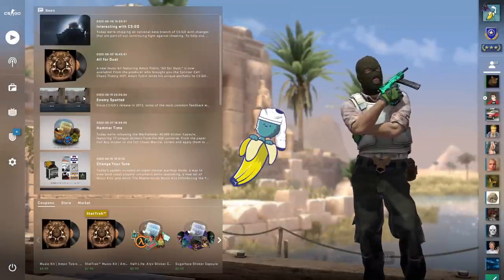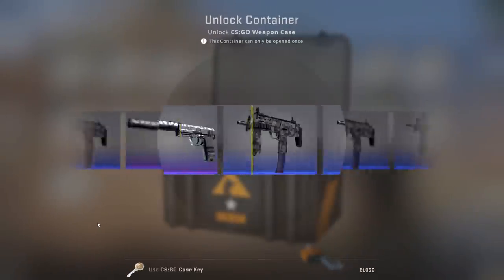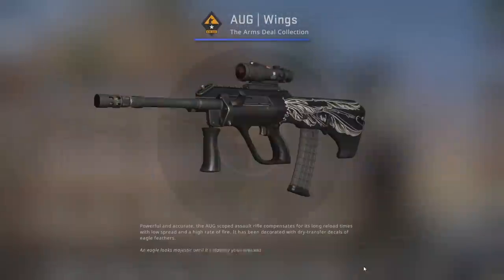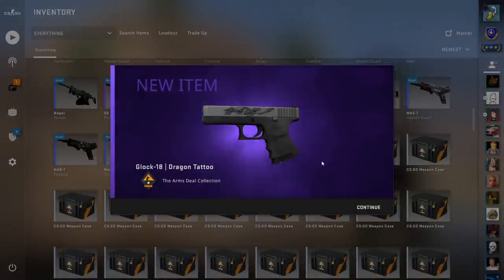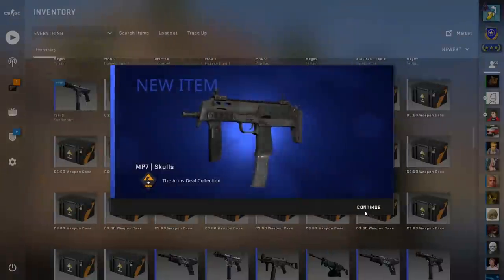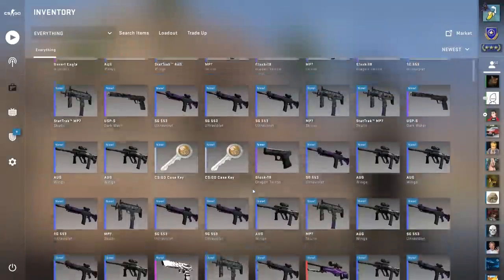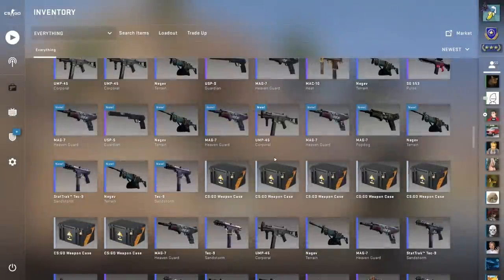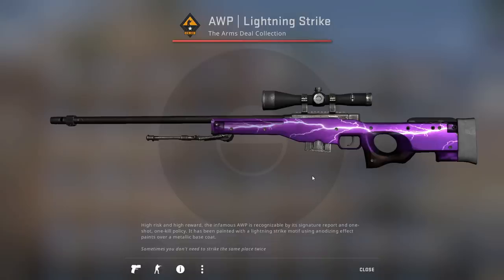I opened 50x first CS:GO case